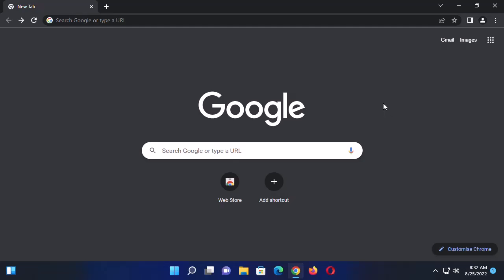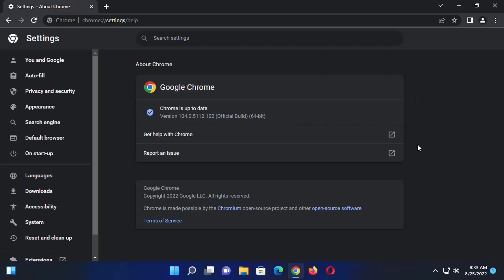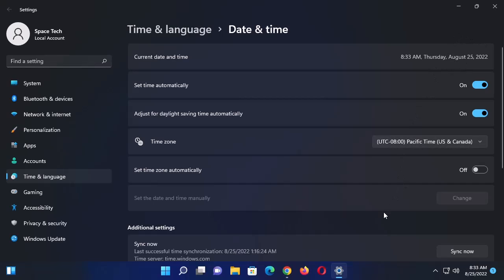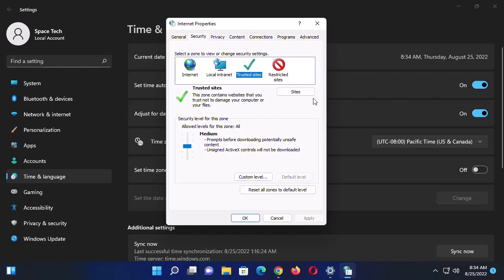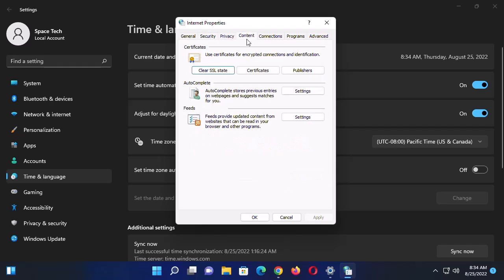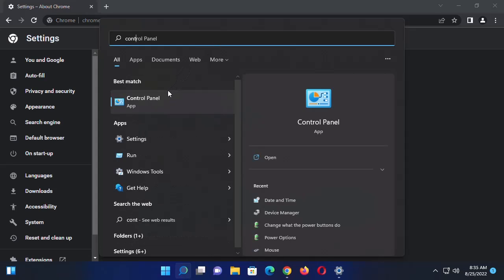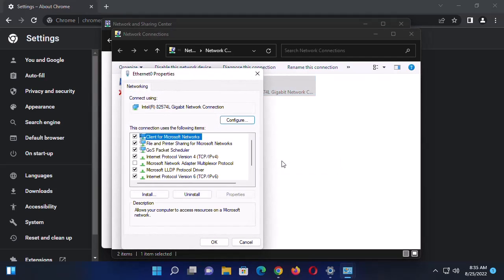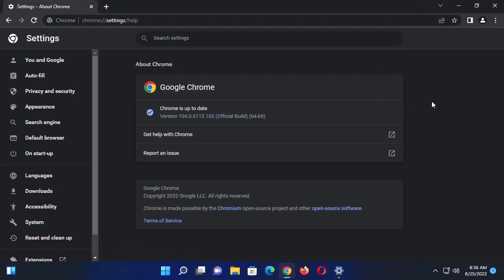How To Fix There is a Problem Connecting Securely to This Website [Tutorial]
In This Video, You'll Learn How To Fix There is a Problem Connecting Securely to This Website. The Process Is Easy and Straightforward.
0:00 Intro
0:11 How To Fix There is a Problem Connecting Securely to This Website